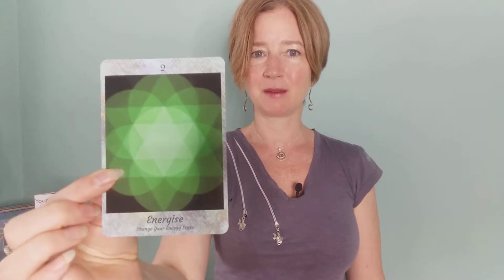Sound Your Voice Cards Support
Taking you through the core sounds of my inspiration deck.

 For those if youy watching this who have received your deck .. thank you.

If you're loving the work and want to explore it more  - the perfect place for that is on the 7 day sound healing self- expression and yoga Embody Your Voice retreat in Ireland 17th-24th September.

Blessings

Keep breathing

Judith x